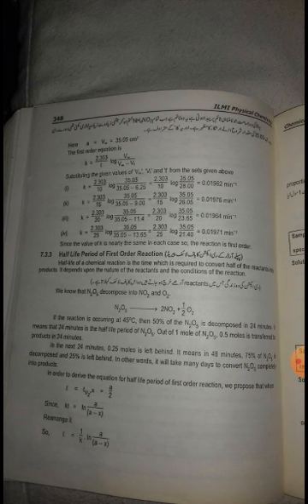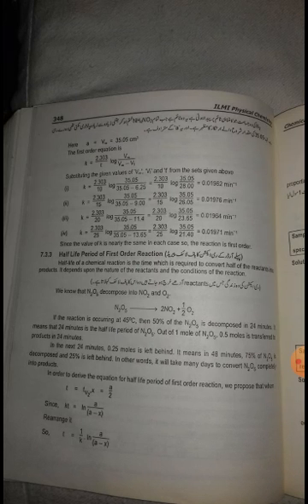BS Physical Chemistry Lecture 1 Activation Energy By Prof. Samad Yaseeen